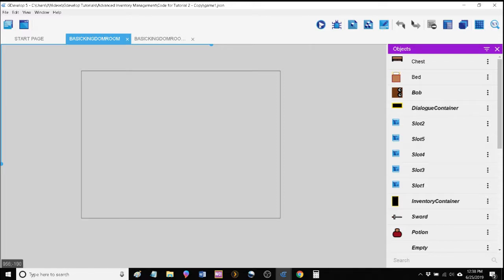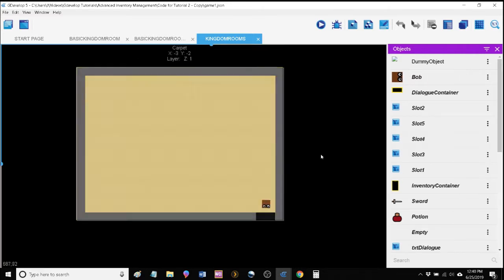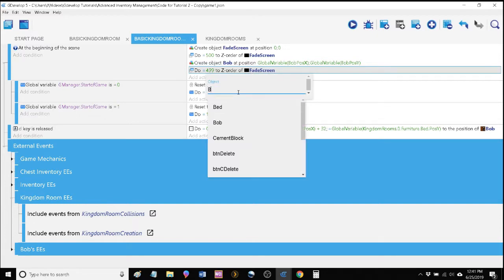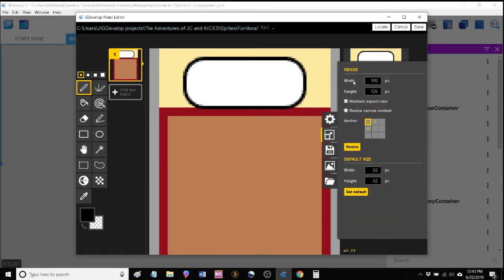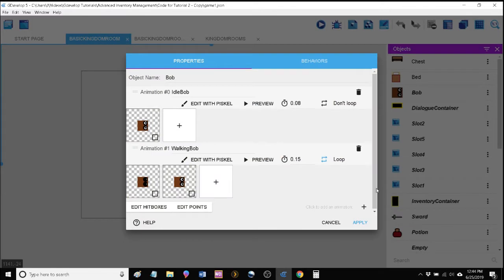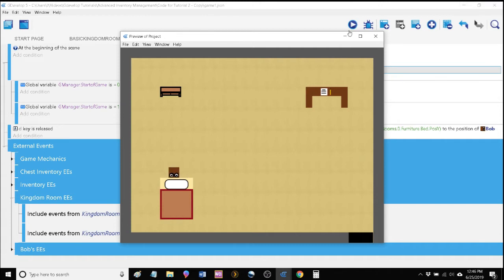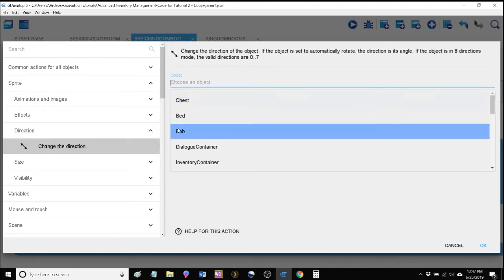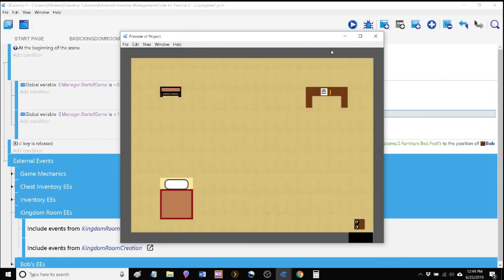Part 4 Continue Modifying our Opening Scene